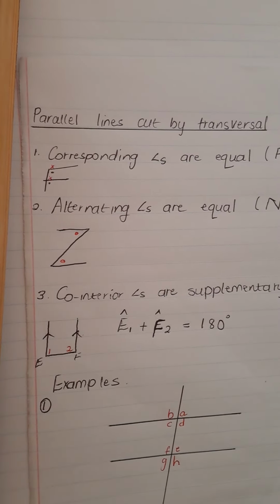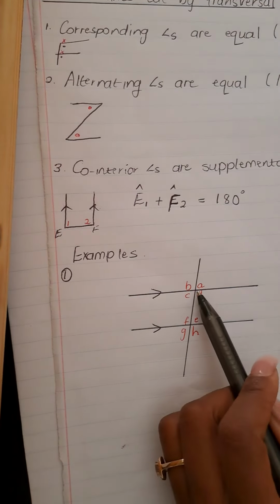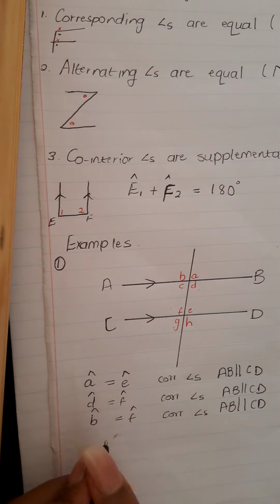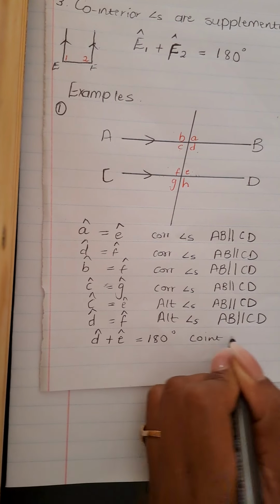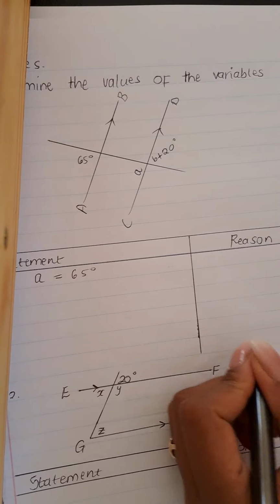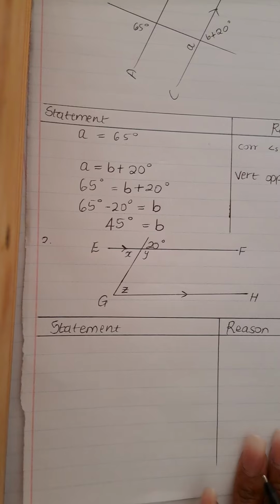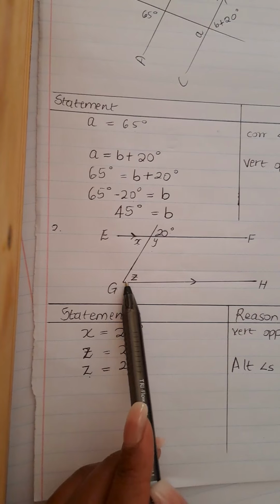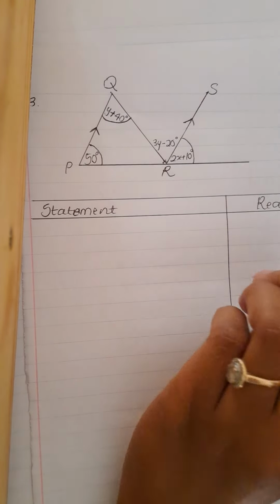Parallel lines Grade 9